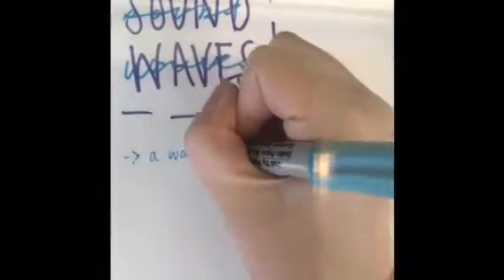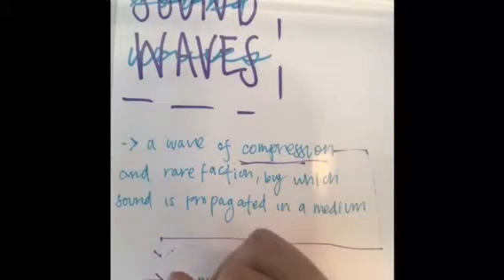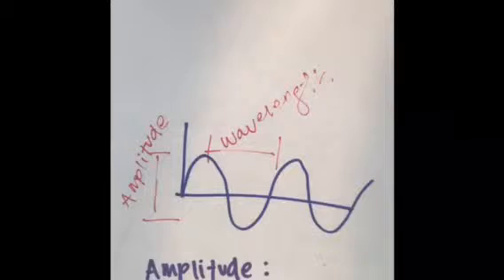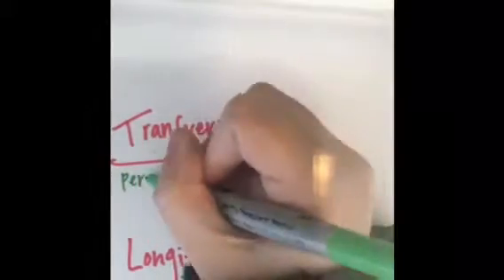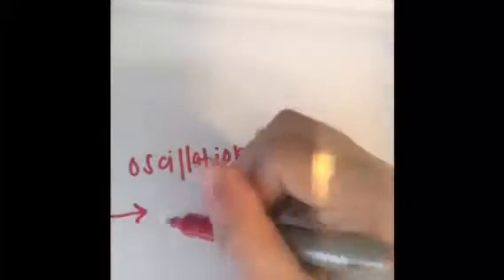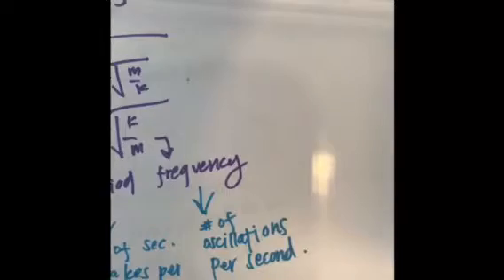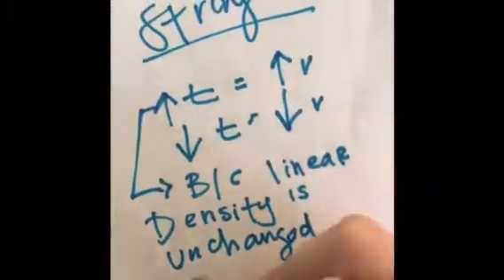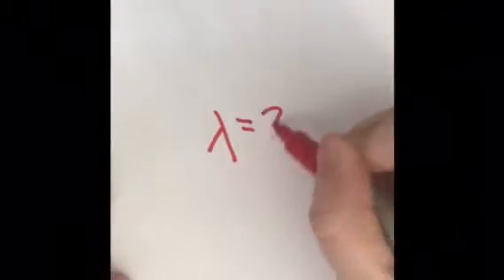Sound waves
A video explaining why string instruments create sound